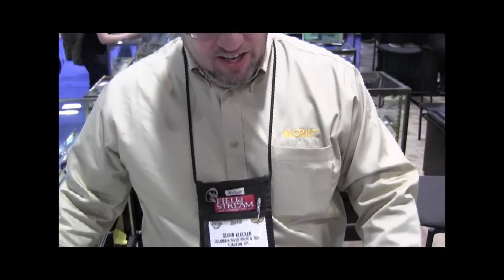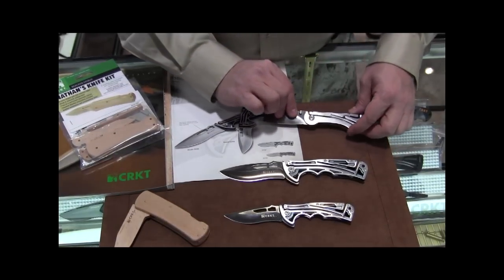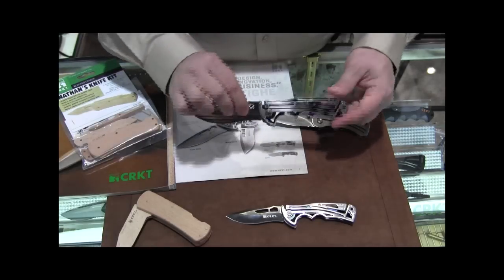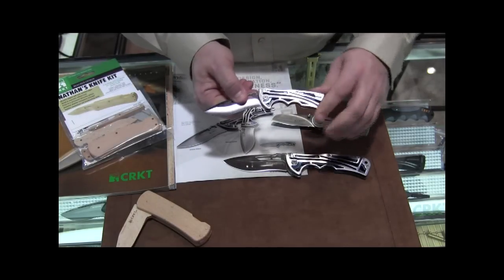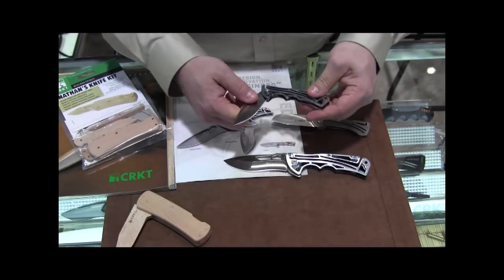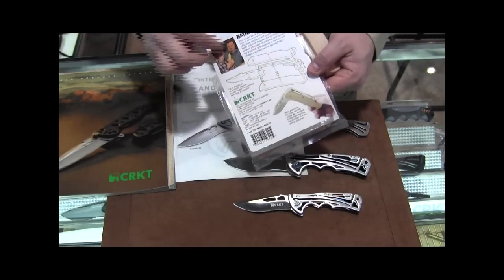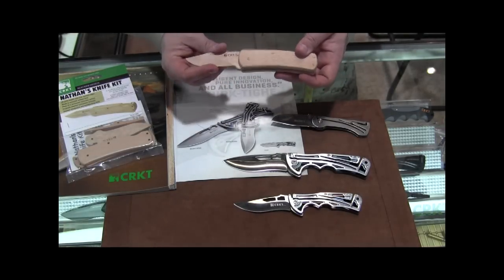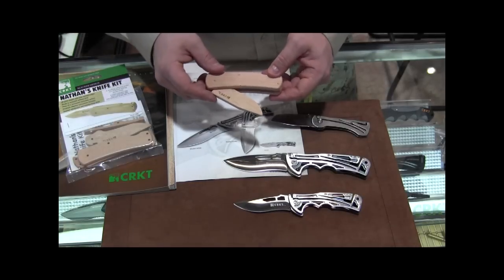CRKT SHOT SHOW 2012 - GLENN KLECKER NIRK Tighe 2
A brief interview in the CRKT 2012 SHOT Show booth with Knife Designer Glenn Klecker. Designer of the NIRK, NIRK Novo, NIRK Tighe, NIRK Tighe 2, and Nathan's Knife Kit.